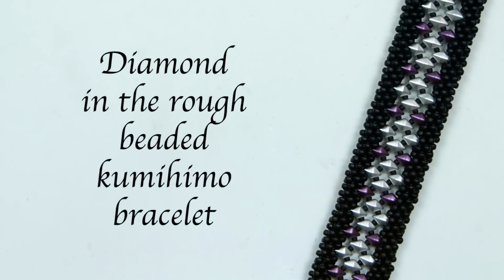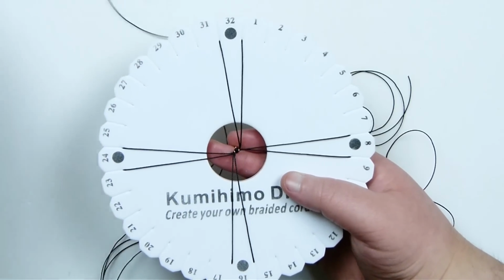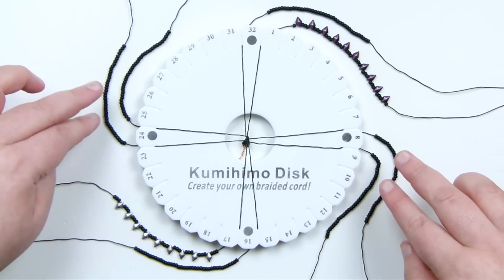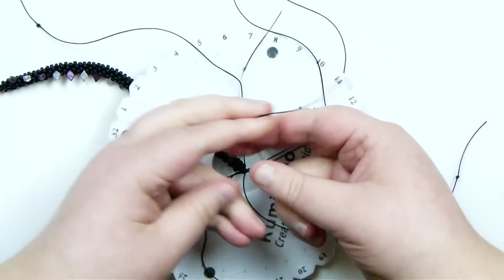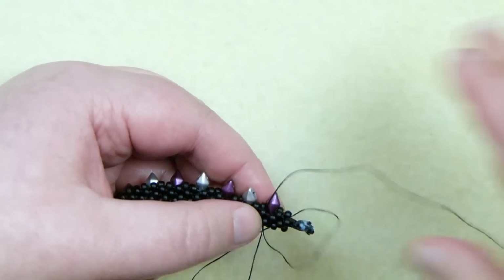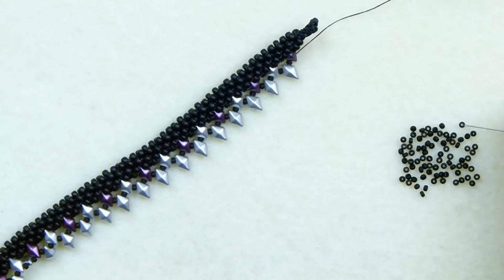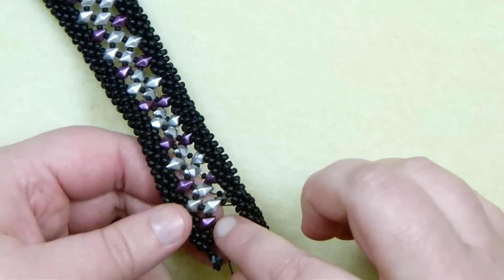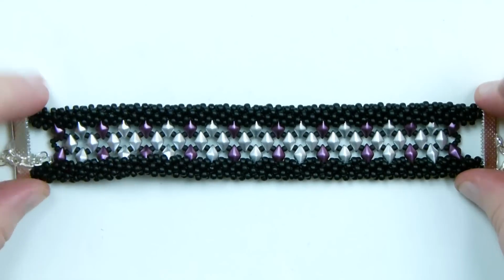Diamond in the rough beaded kumihimo bracelet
In this tutorial I show you how to make a diamond in the rough beaded kumihimo bracelet. Please feel free to give it a go yourself and I hope you enjoy.

This is my original design and you are free to recreate this piece of jewellery if you like and also to sell any pieces you make from this as long as it is not commercial or wholesale, but please refrain from reproducing a tutorial for this in any way.

Materials:

0.4mm s-lon cord
8/0 seed beads in rainbow colours
5mm kumihimo ends
Findings

Kumihimo starter kit:

If you are a beginner in kumihimo, I have a starter kit available. It is a great way to get started as it has everything you need to make several pieces and get you going on your kumihimo journey.